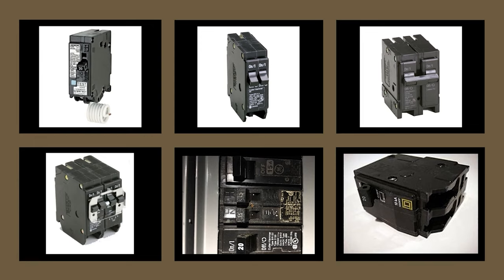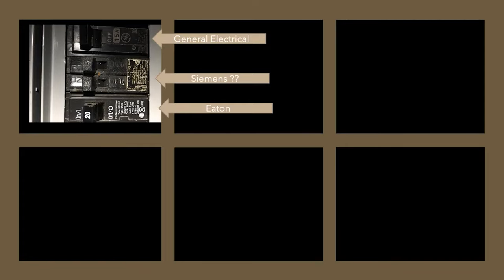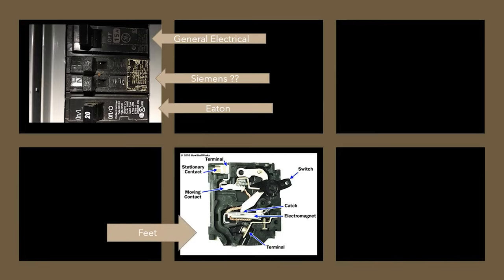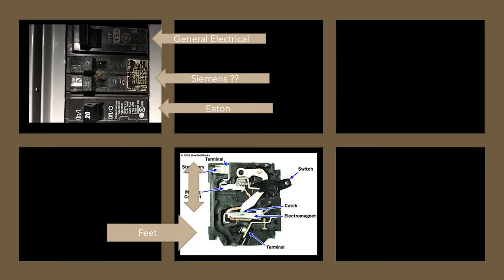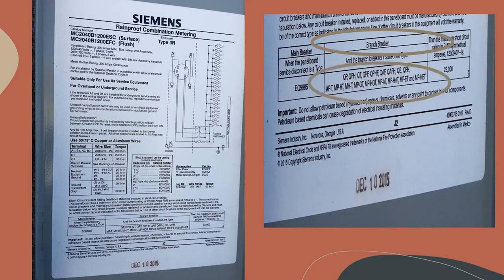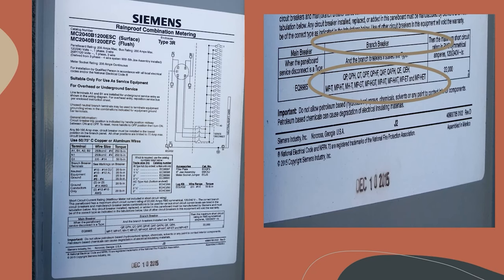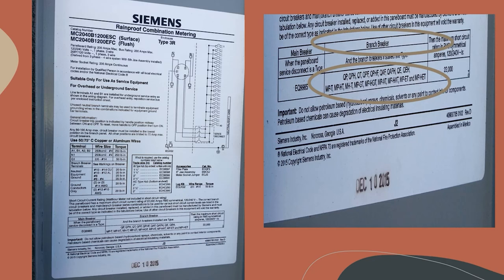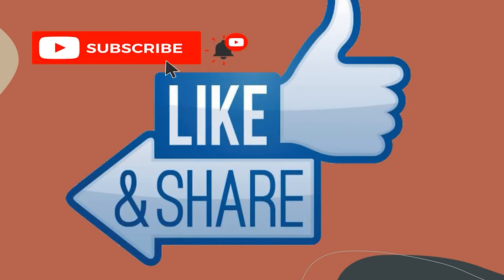It Fits!! but is it Legit? More Breakers More Problems...